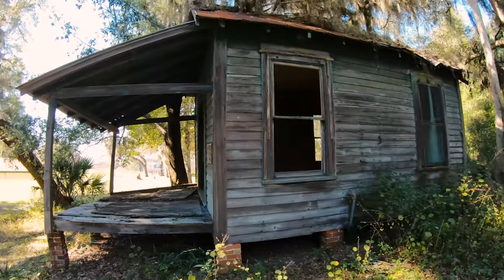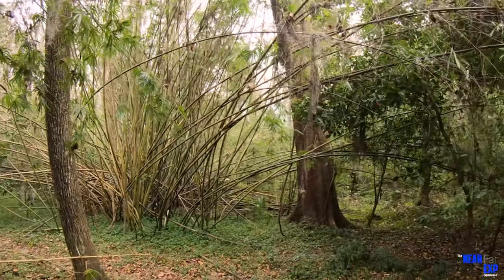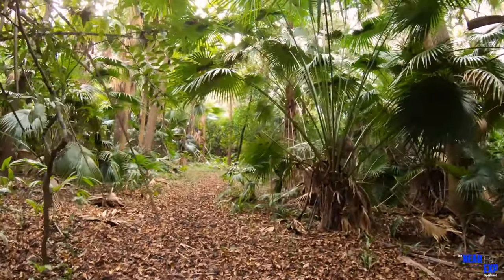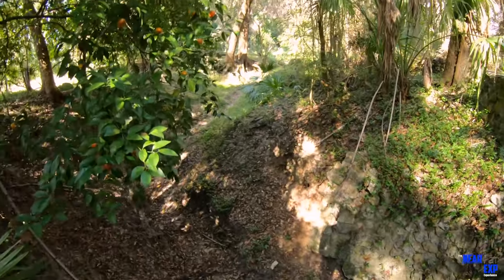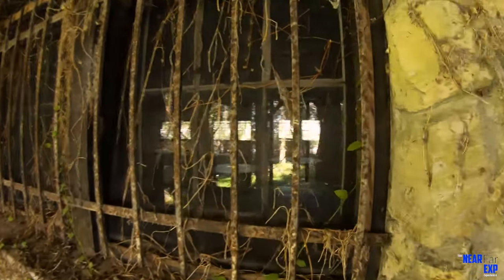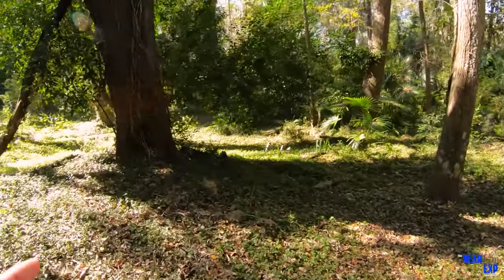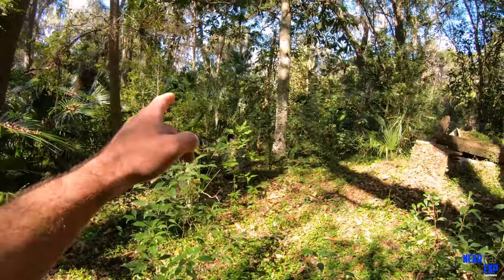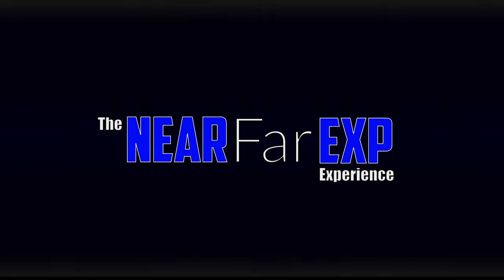Secret Trails at Chinsegut Hill!!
Today we explored the remains of old Chinsegut Hill. We walked through the trails on the large property, and found remains from the early years of Chinsegut Hill.

About TheNearFarEXP:  TheNearFarEXP explores abandoned places and abandoned houses. Most of our explores are historic locations with interesting history. As well as exploring abandoned historic locations, we also investigate haunted and paranormal places! Alot of the time we have to travel through the wilderness to get to some of the historic abandoned locations. We love being in nature and love to explore.